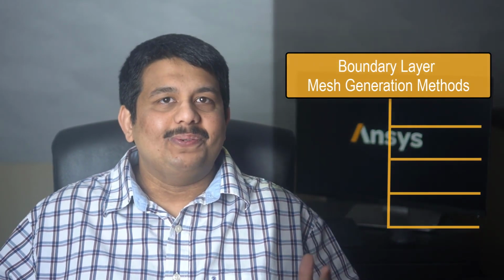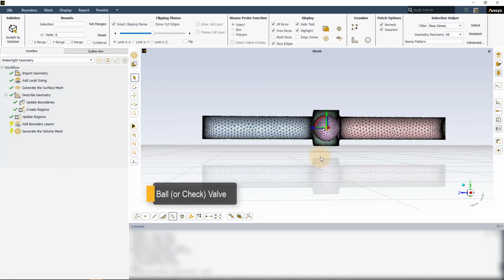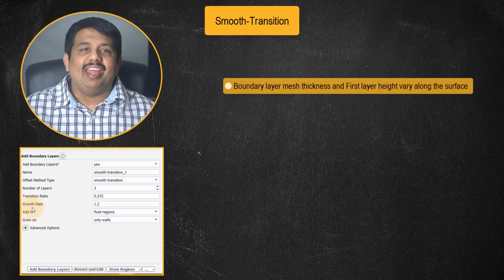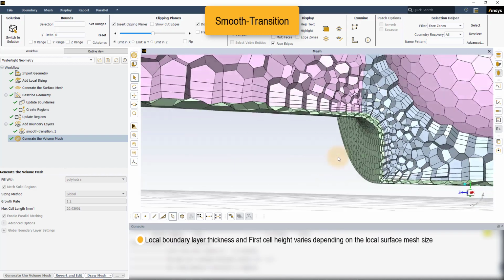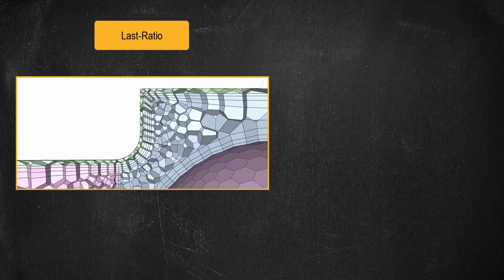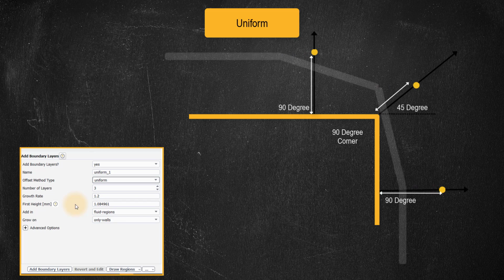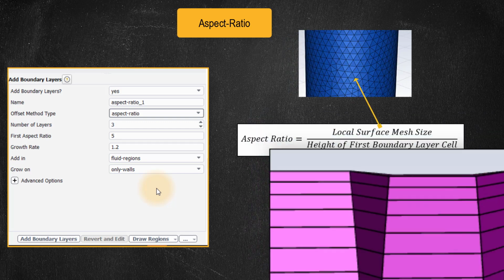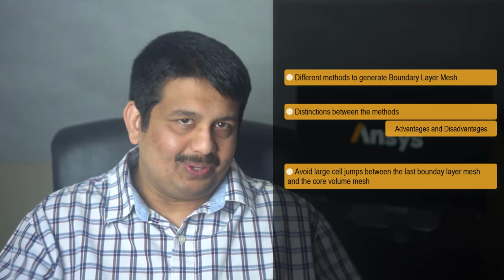Methods used for Boundary Layer Mesh Generation in Ansys Fluent Meshing Watertight Geometry Workflow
This video lesson covers the various methods that are available in the Add Boundary Layers task of the Ansys Fluent Meshing watertight geometry workflow to define boundary layer mesh.
The Watertight Geometry Workflow in Fluent Meshing is a guided workflow designed to quickly mesh any clean watertight geometry. The guided workflow directs a user through a step-by-step process of simple, intuitive inputs. Behind the scenes, Fluent Meshing uses built-in intelligence and automation to create a high-quality computational fluid dynamics (CFD) mesh. In this lesson, the focus is on understanding the offset methods in the Add Boundary Layers task. We will dig into the working details of the four offset methods: Smooth Transition, Last Ratio, Aspect Ratio, and Uniform. We will also briefly discuss the advantages and disadvantages of each of these methods.